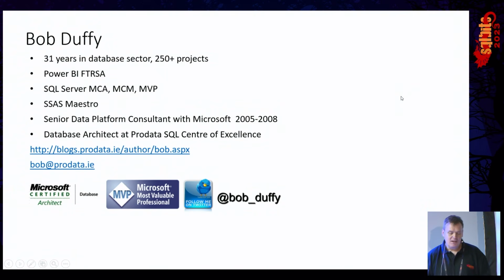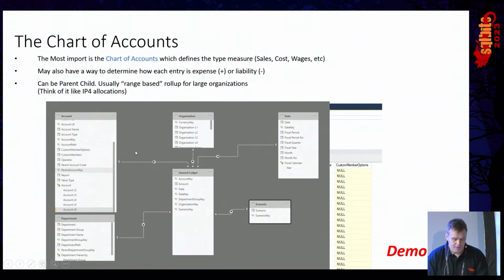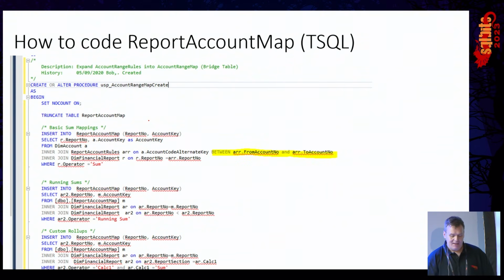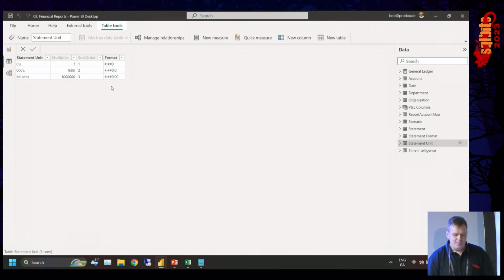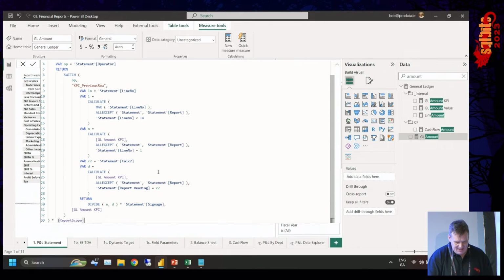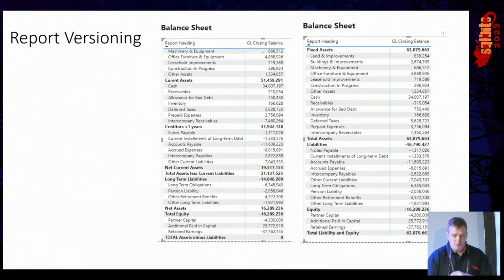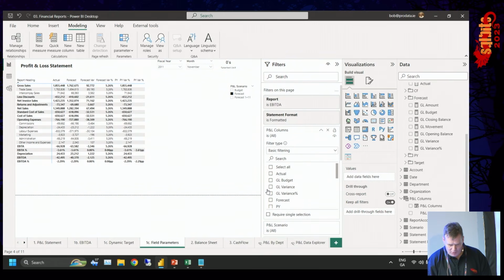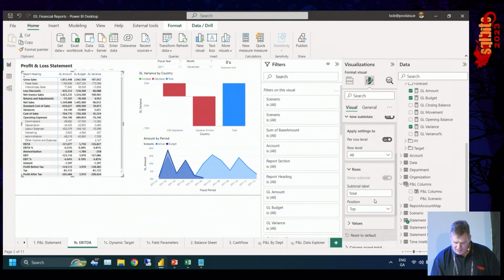Financial Statements with Power BI - Part 1 P&L/BS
I will show the “secret sauce” to financial modelling for General Ledger (GL) structures such as Profit and Loss and Balance Sheet.

included is PBIX so you can follow.
Speaker BIO: Bob Duffy is a SQL Server MVP, currently working as Database and Solution Architect in Dublin, Ireland. He has over 28 years experience in the database sector, with MCA, MCM and Maestro certification.